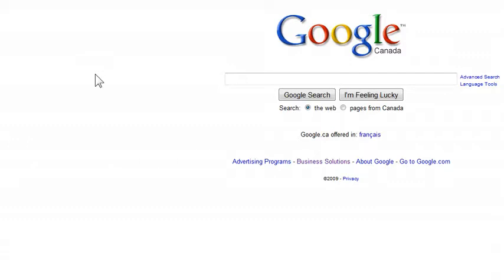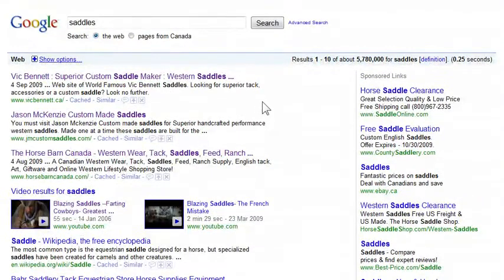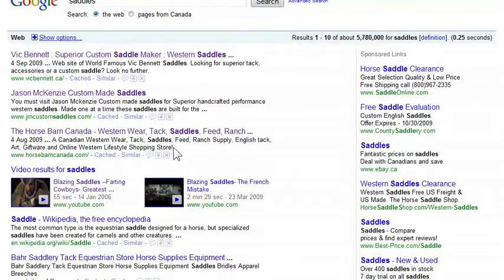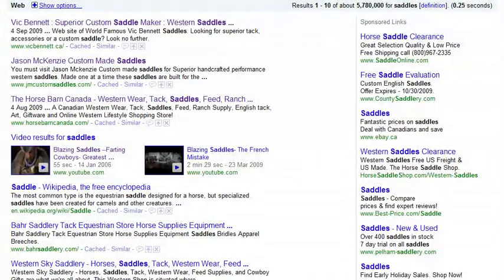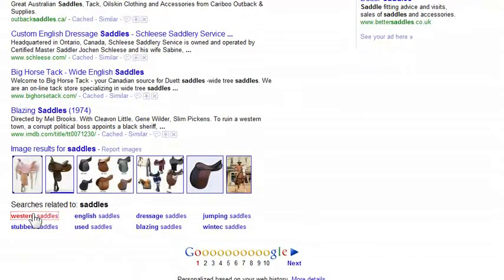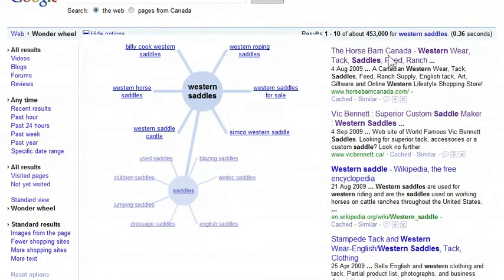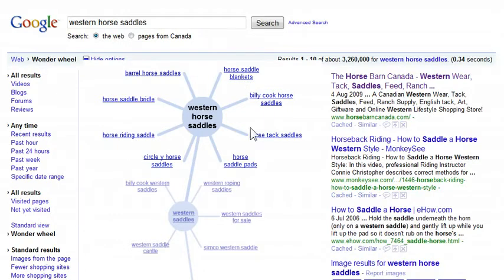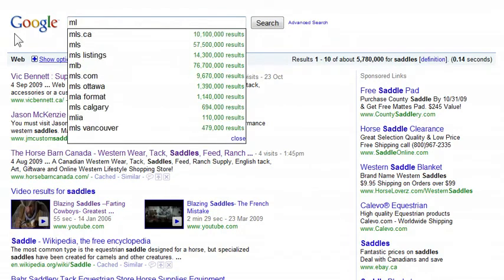How to get the best keywords from Google